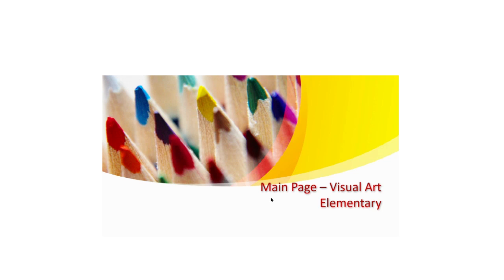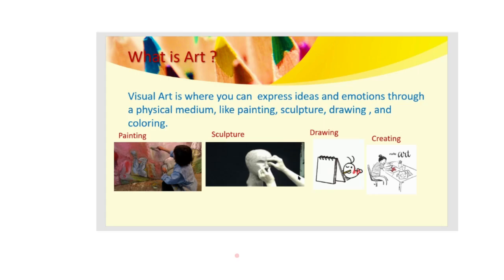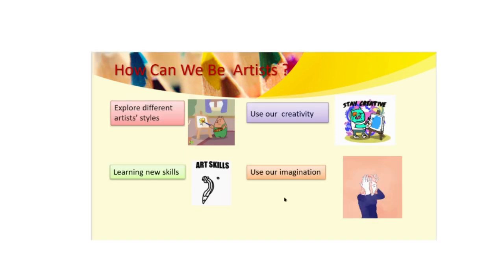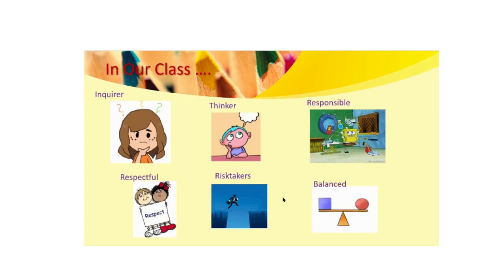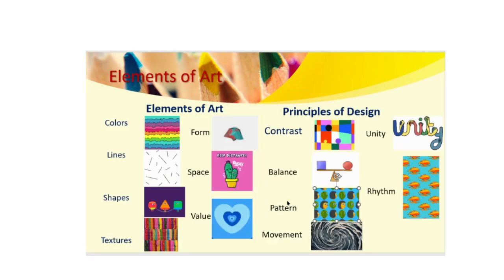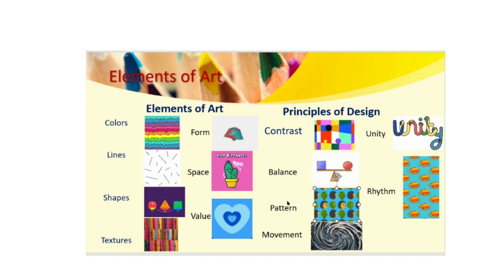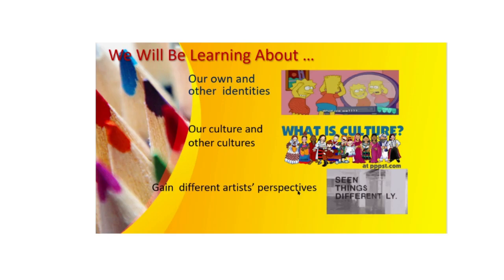Visual Art - Grade 3 - By Ms. Haneen Malhas